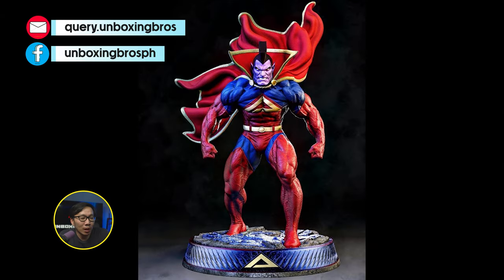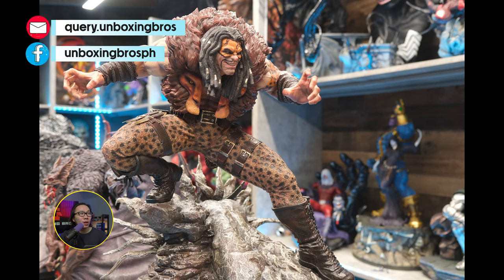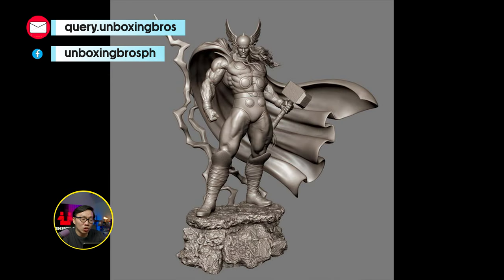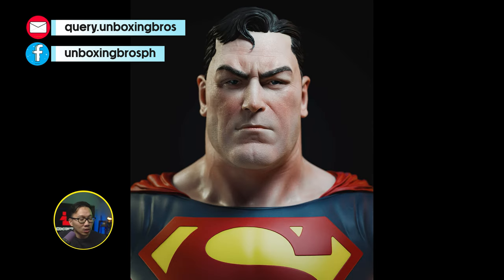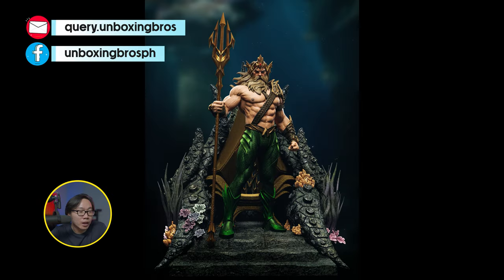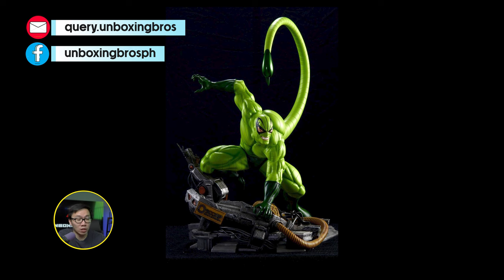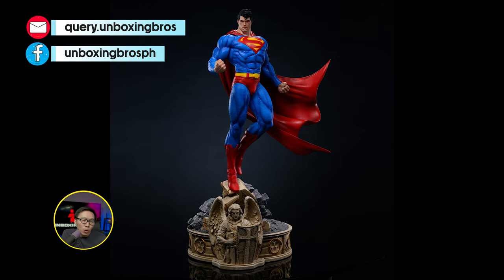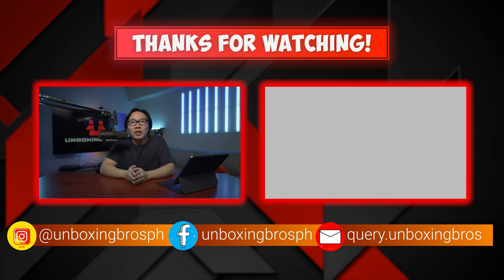World of Custom Statues [236]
00:00 Start
00:15 Gladiator
00:31 Venom vs Hulk
00:45 Emma Frost
00:59 Venom
01:13 Kraven
01:35 Sabretooth
01:54 Symbiote Spider-Man
02:13 Cyclops
02:32 Thor Classic
02:50 Dark Captain Marvel
03:16 Venomized X-23
03:39 Alex Ross Superman Bust
03:57 Batman & Spawn
04:19 Flash
04:39 Harley Quinn
05:03 Aquaman
05:23 Black Widow
05:42 Hob Goblin
06:01 Scorpion
06:16 Mr Fantastic
06:34 Superior Spiderman
06:47 Superboy 2.0
07:00 Alex Ross Superman
07:16 Superman Jim Lee
07:39 Venomized Hulk
07:59 Venomized Juggernaut
08:20 Outro